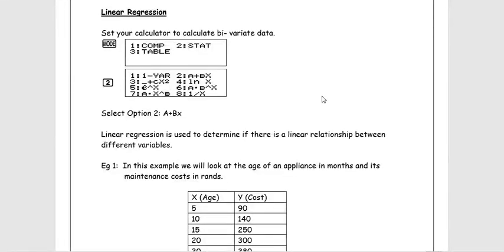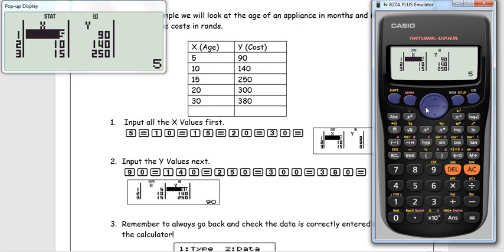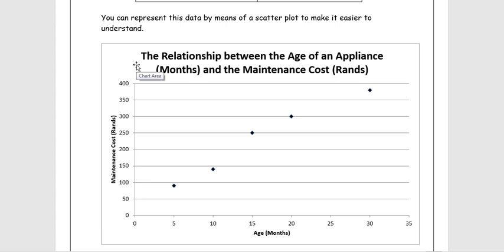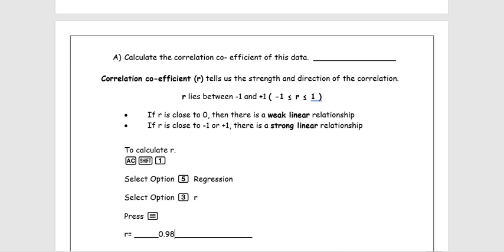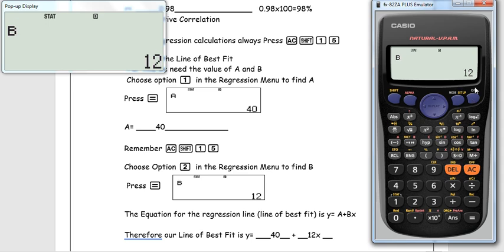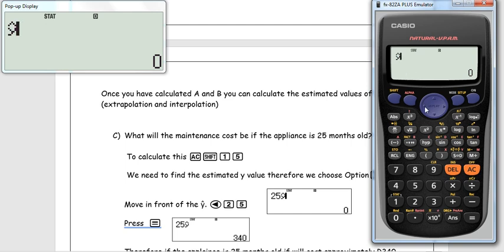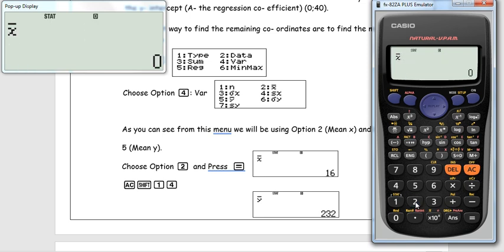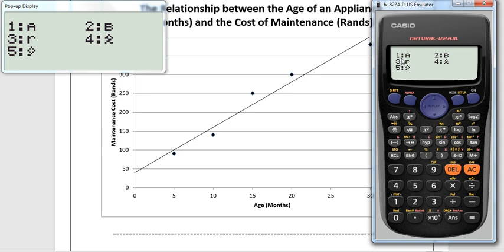CASIO fx-82ZA PLUS Statistics - Linear Regression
How to do Linear Regression on your CASIO calculator - South Africa